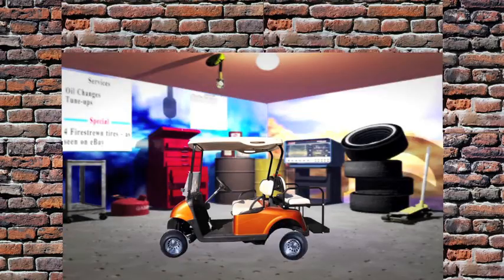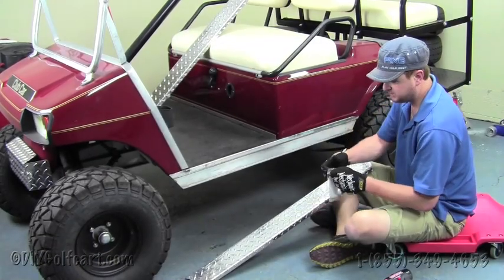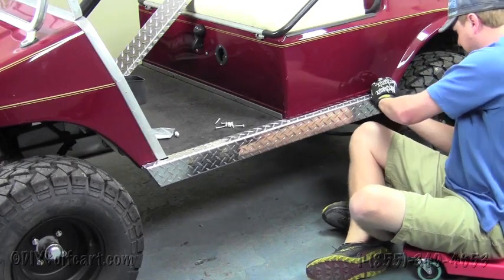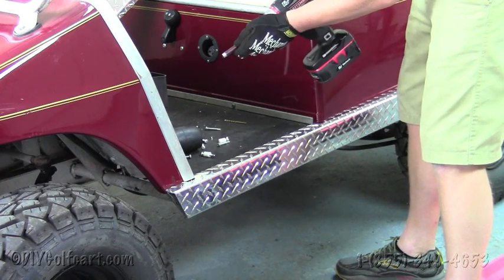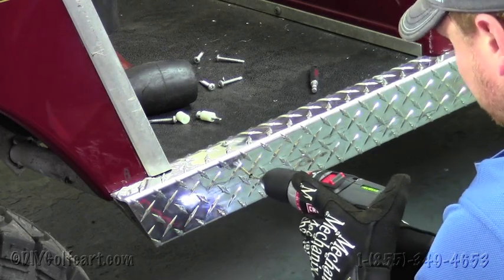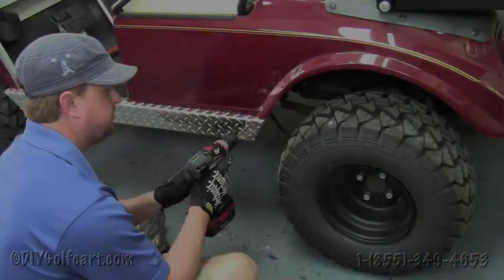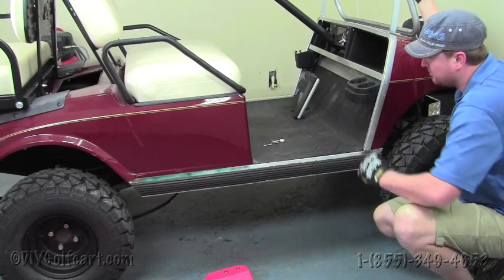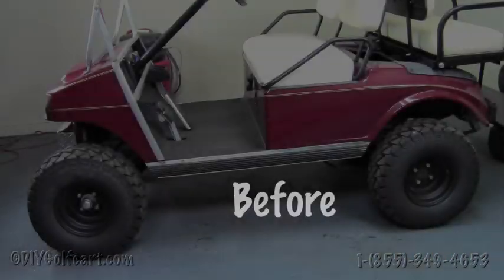Club Car Diamond Plate Rocker Panels | How to Install Video | Golf Cart Aluminum Diamond Plate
How to install diamond plate rocker panels on your Club Car DS gas or electric golf cart. These golf cart diamond plate accessories add a stylish look to your stock golf cart. Our rocker panels are Made in the USA of high gloss lightweight aluminum diamond plate. This installation video will walk you through the steps necessary when installing these golf cart accessories.